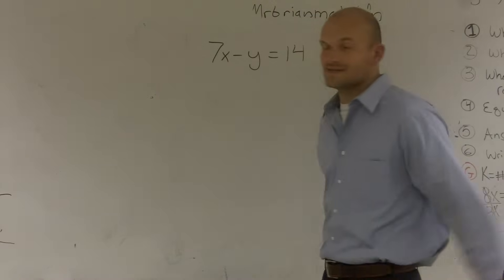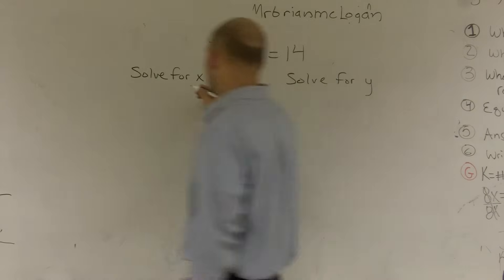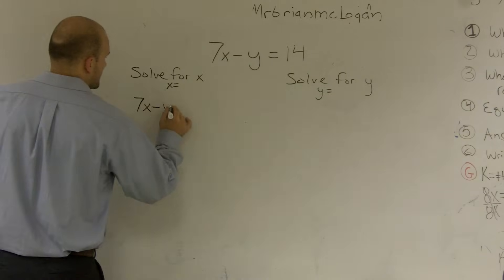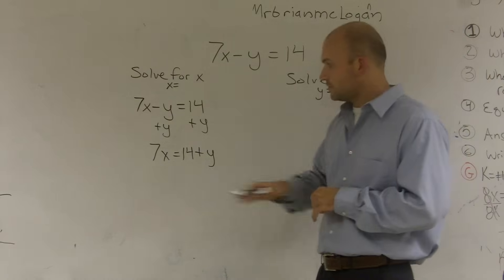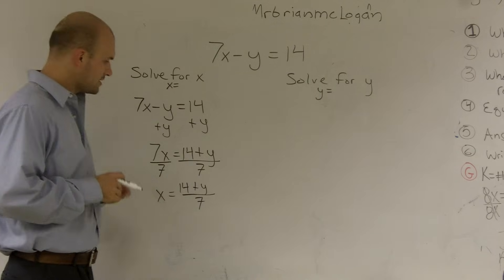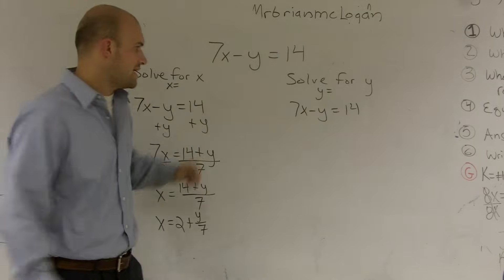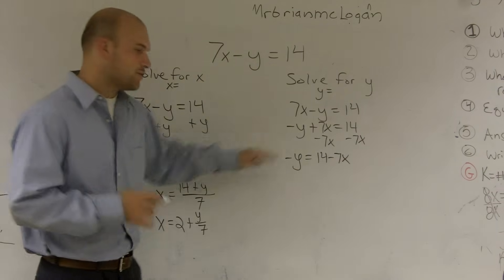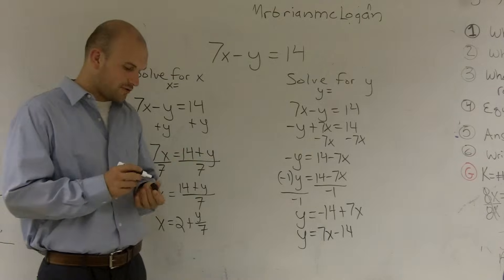Solving an equation for y and x